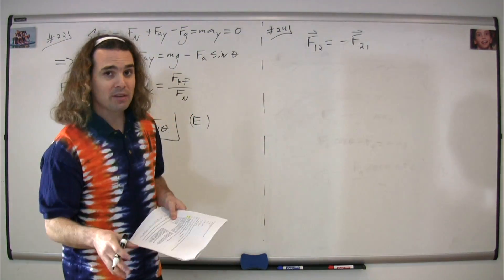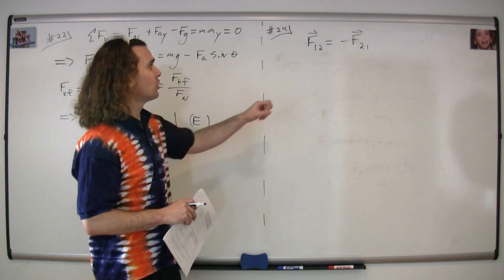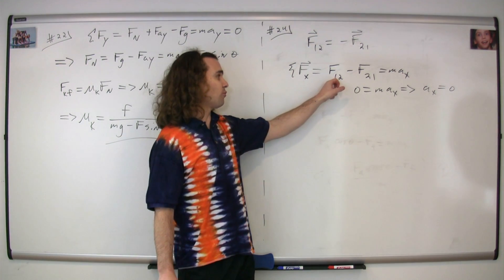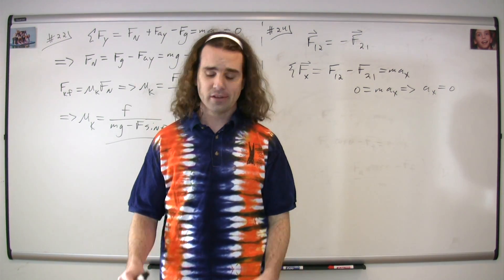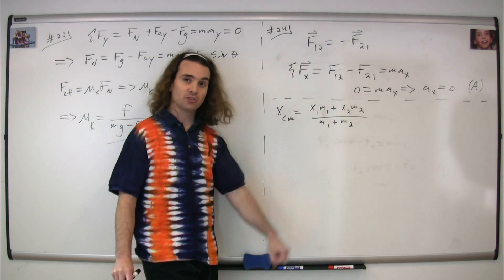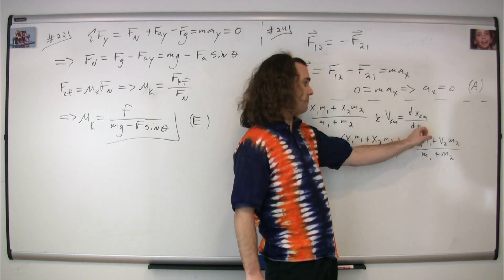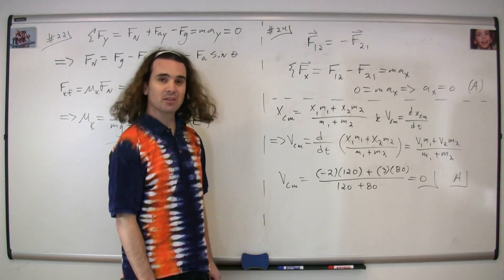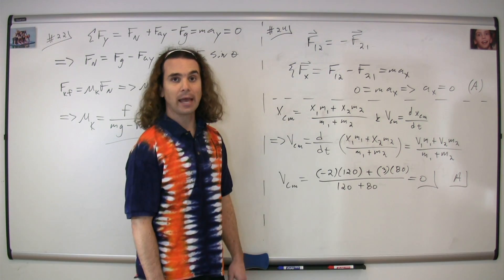#24 Mechanics Multiple Choice Solutions - AP Physics C 1998 Released Exam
This problem is about what happens to the center of mass of two people standing on a frictionless surface and they push away from one another.